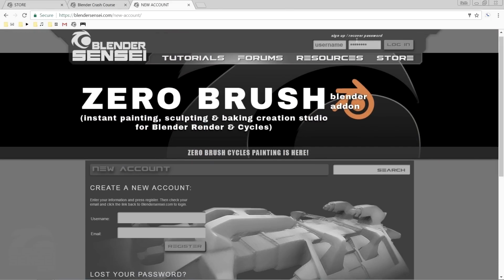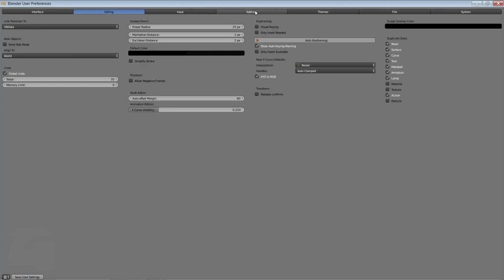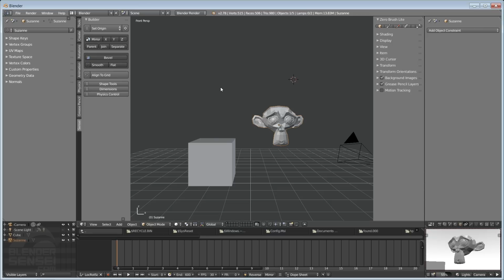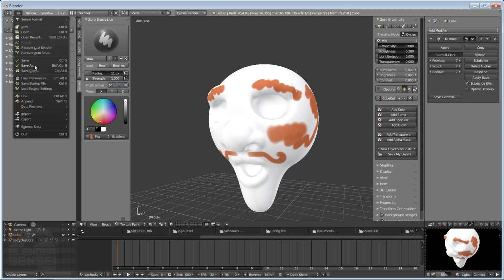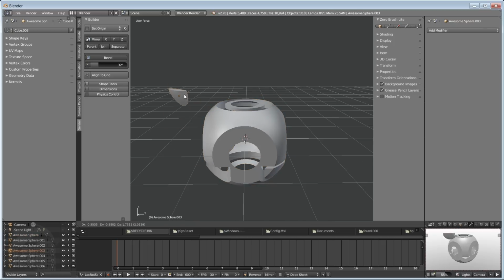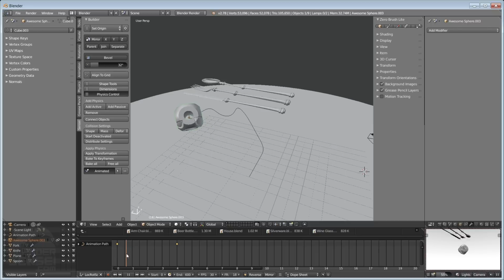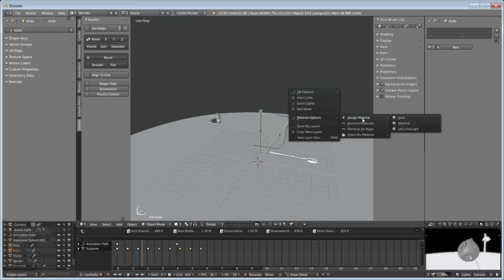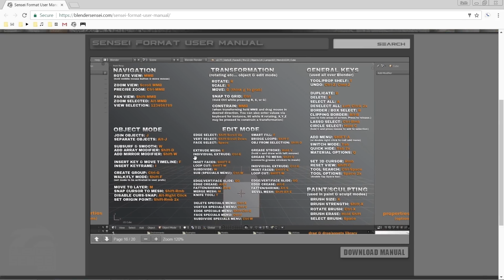What Is Sensei Format?